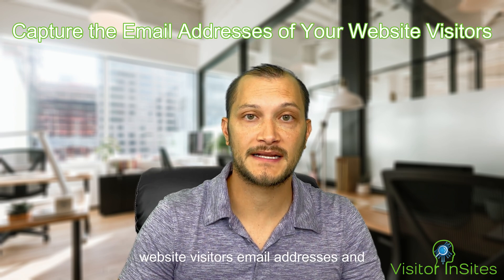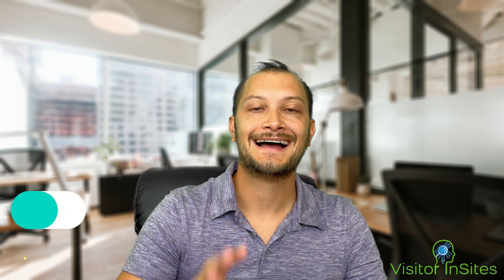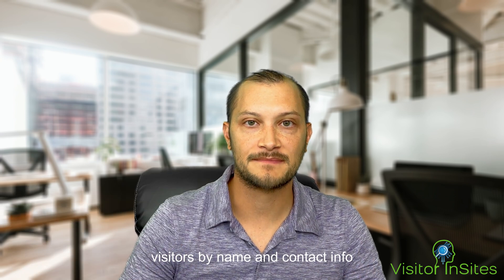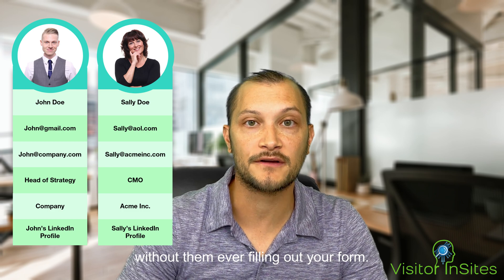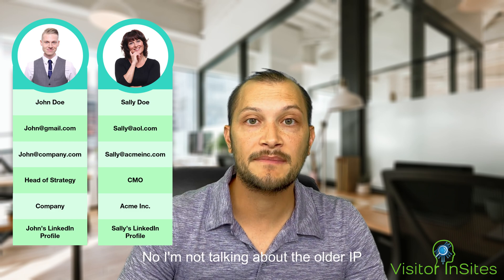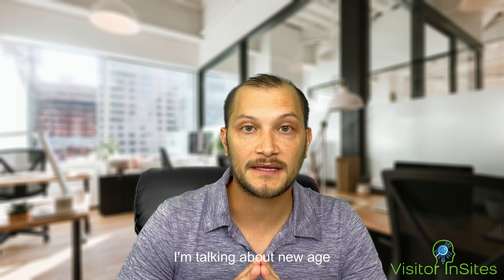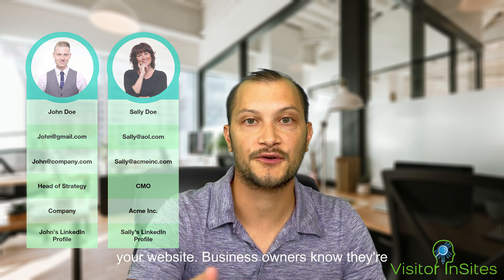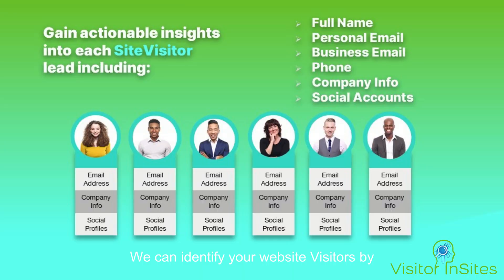How to capture anonymous website visitors email addresses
If you're running a website, it's important to capture the email addresses of your visitors. In this video, we'll show you how to capture your anonymous website visitors email addresses.

Credits: Mike Berens Partner @ Visitor InSites